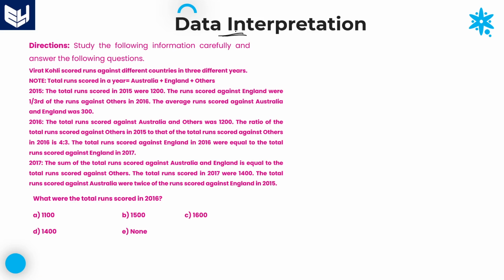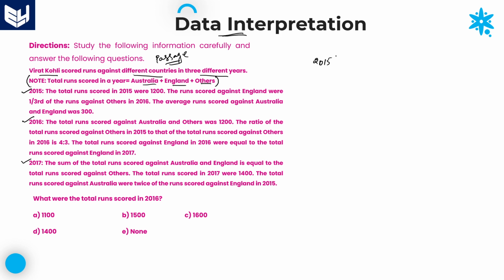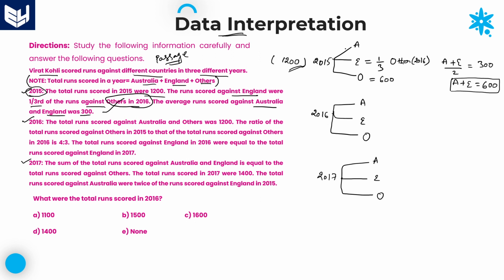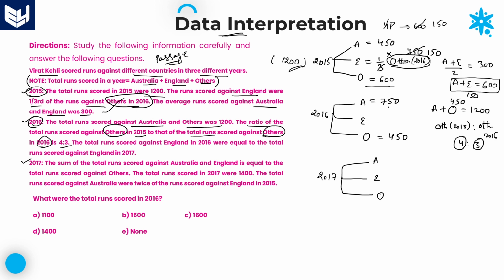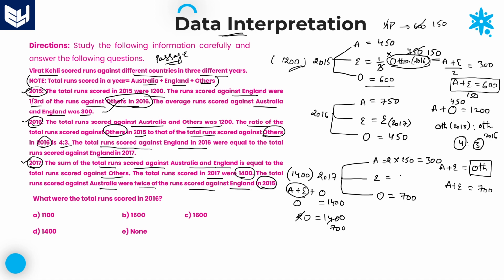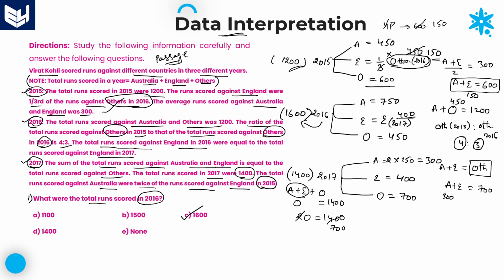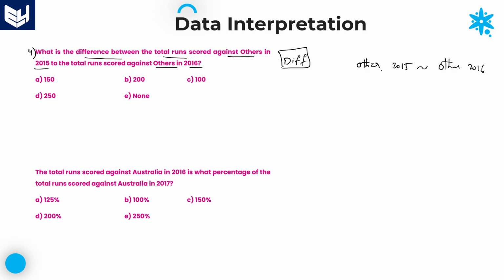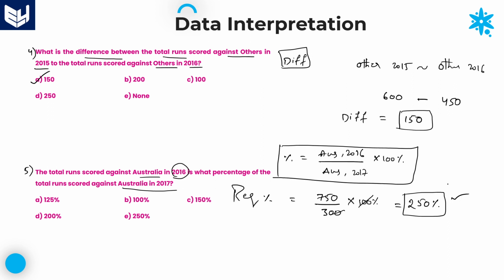Caselet DI | Solving Examples | Reasoning | Part - 09 | Bharath Kumar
Reasoning
Data Interpretation - Caselet